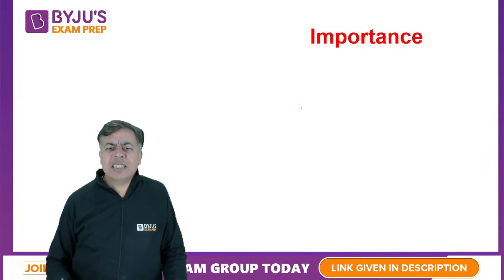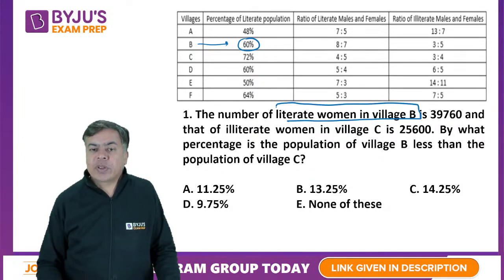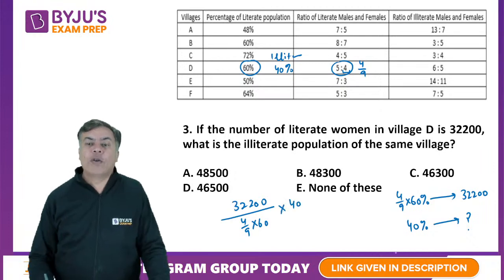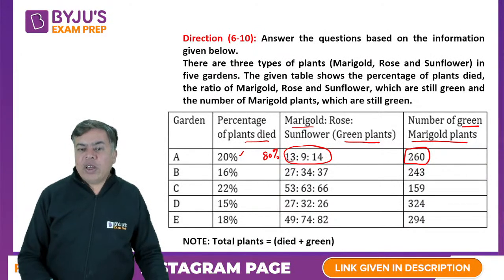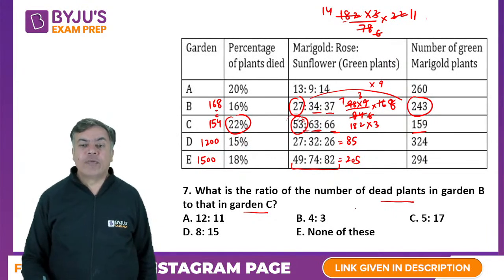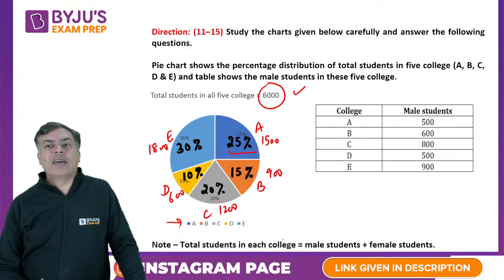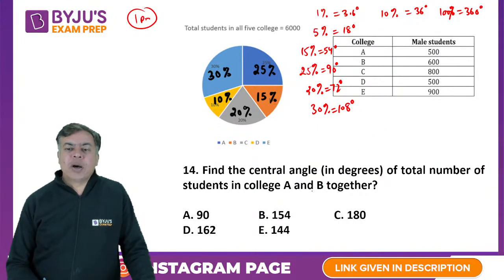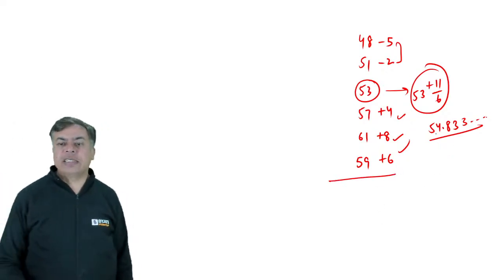TISSNET DI | How to Solve DI Sets Effectively? Last Lap to TISSNET 2022 | Day 4 | TISSNET MBA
➤ Detailed CAT 2022 Question Paper Discussion As you all know; Only a few days are left for TISSNET MBA 2022 Exam. BYJU'S MBA brings you A 10-Day special Series LAST LAP to TISSNET 2022. In this session, BYJU’S TISSNET MBA Expert Vikas Dahiya help to you revise your entire Data Interpretation TISSNET Syllabus and discuss important topics which you have to practice and revise. It is very useful for those students who are going to appear TISSNET Exam 2022.
In this TISSNET DILR Section, DI is the crucial part of the TISSNET 2022 exam. Catch our BYJU’S MBA Expert Vikas Dahiya as he discusses Data Interpretation with you in this TISSNET MBA interactive session of “How to solve DI sets effectively?".
BYJU'S TISSNET MBA brings A-10 Day Special Series: LAST LAP to TISSNET 2022 to fast track your TISSNET DI 2022 preparation. The series aims at clearing your concepts on difficult topics and preparing you for TISSNET MBA Exam. Watch this 10 Days TISSNET Super Series to Secure good Marks in Just 10 days & know some of the best practices to follow to crack TISS 2022 MBA Exam.